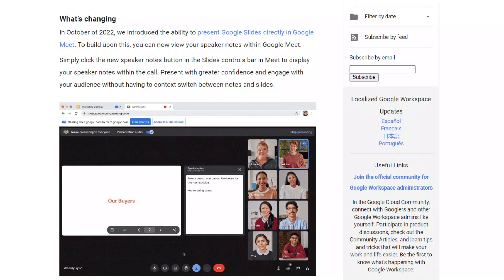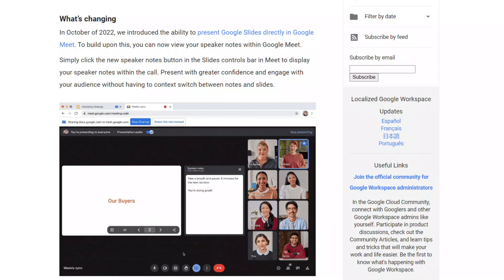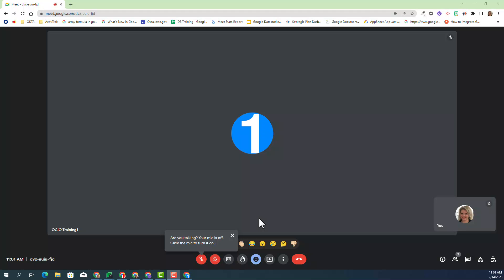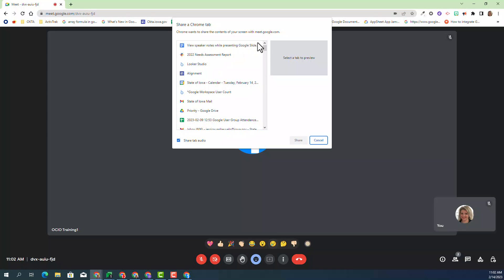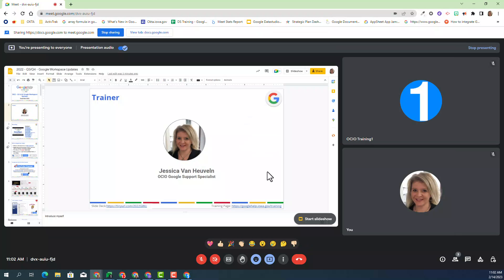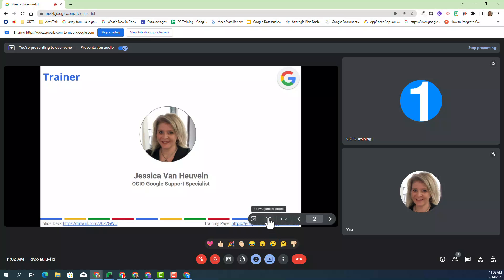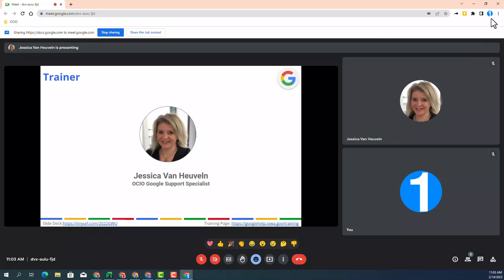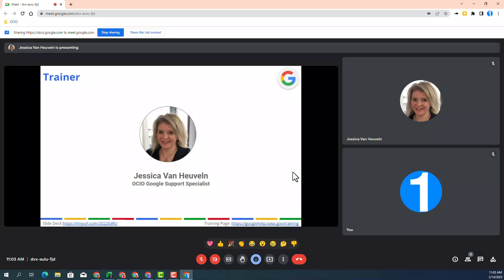View speaker notes while presenting Google Slides in Google Meet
🔗Google Workspace Update: View speaker notes while presenting Google Slides in Google Meet